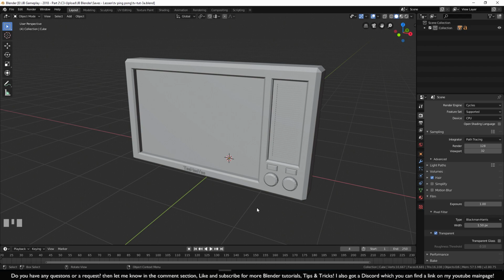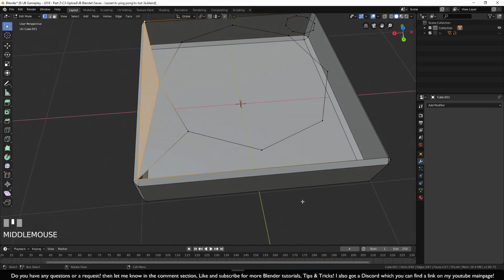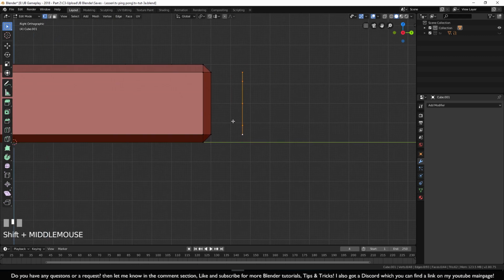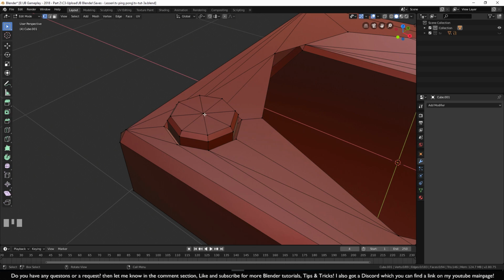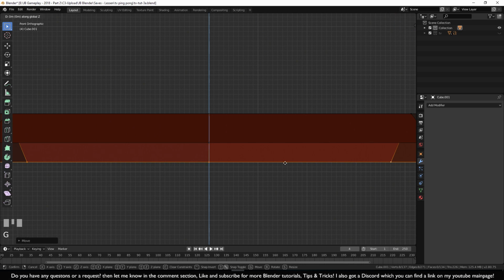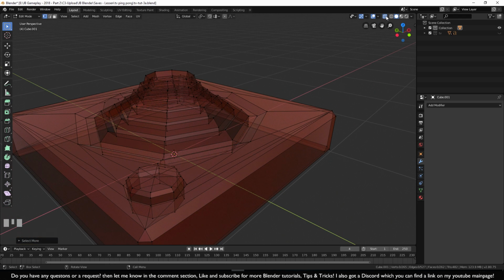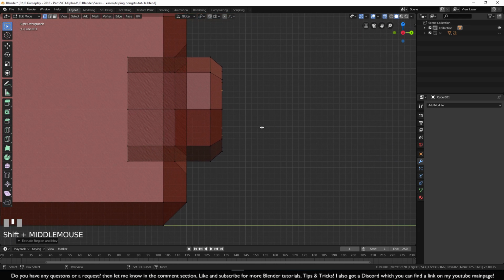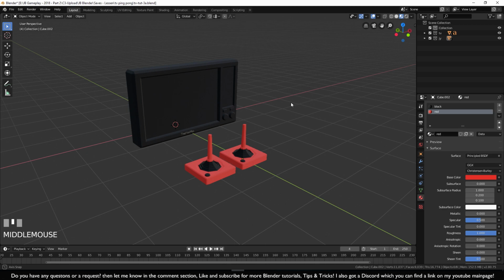Blender 2.8 Beginner Tutorial Part 3 - Game TV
Welcome at this Beginner course for Blender 2.8, For today ill explean you some basic things and show you some handy tips & tricks!